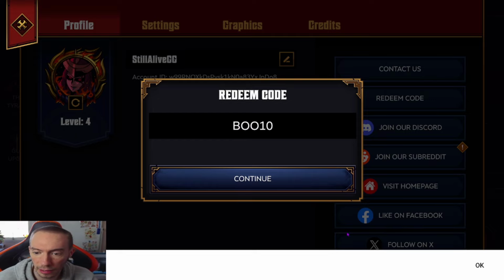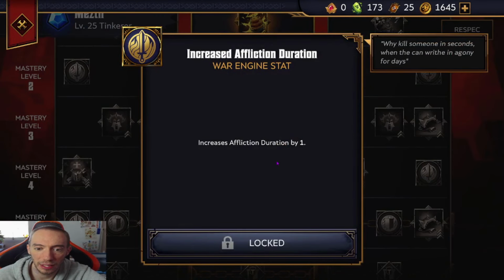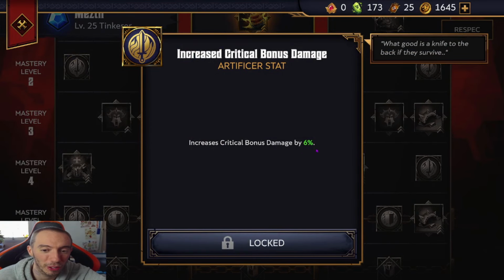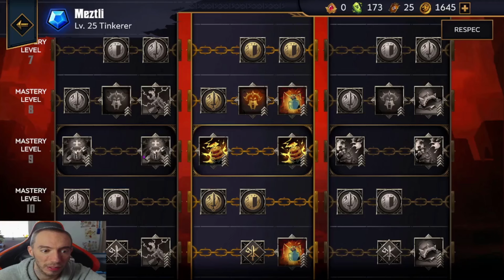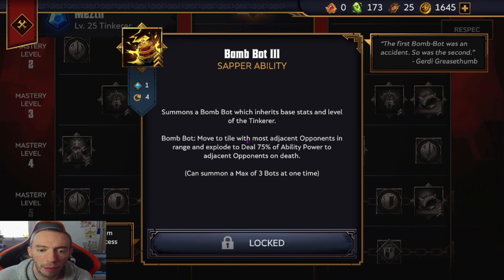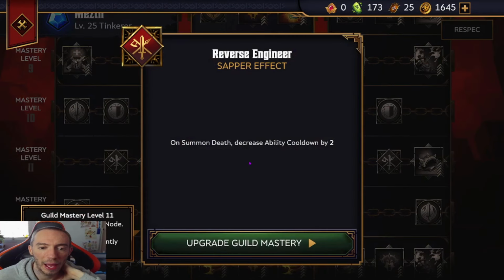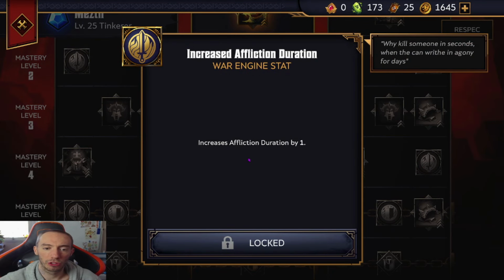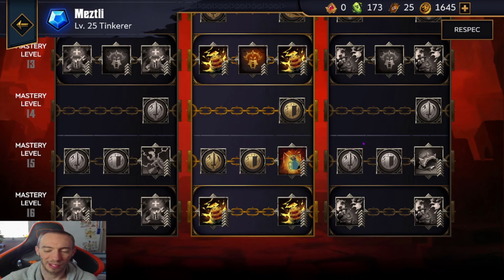Tinkerer Subclass Guide GrimGuard Tactics Fantasy RPG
0:00 codes
1:07 subclass overview
3:28 Artificer Build
11:03 Sapper Build
16:44 War Engine Build

SwedishChef $21
The Outdoor Dude $20
DLG $15
Bok Choy $13
doctorangu $12
umlunguPhambene $5

1. Robo370 $25.00